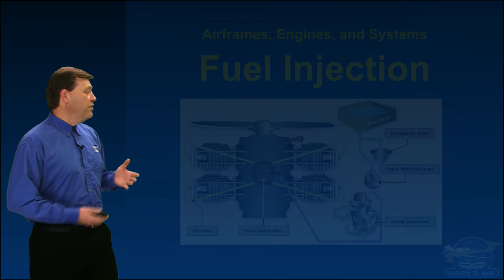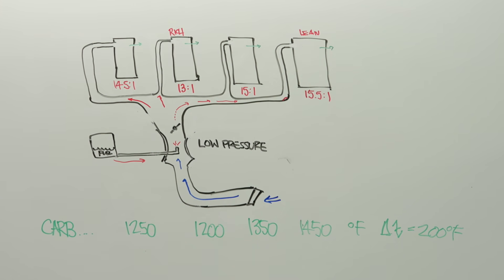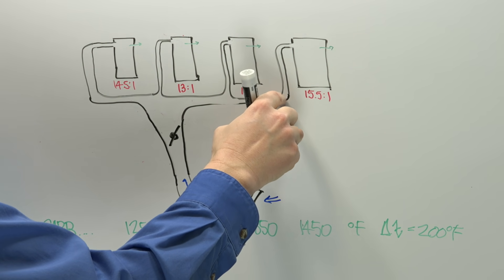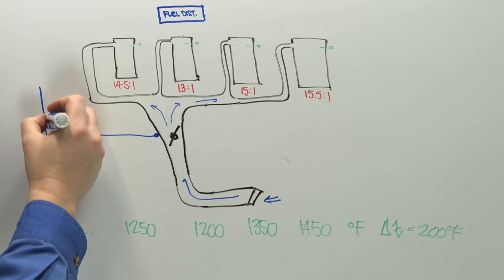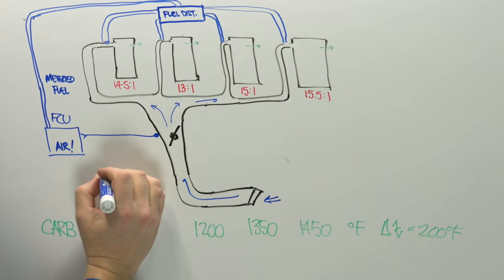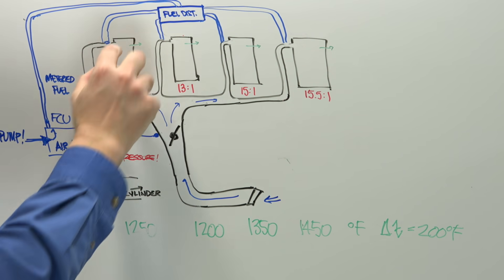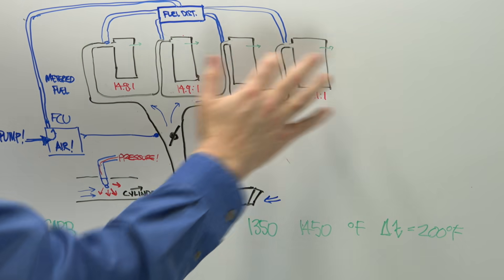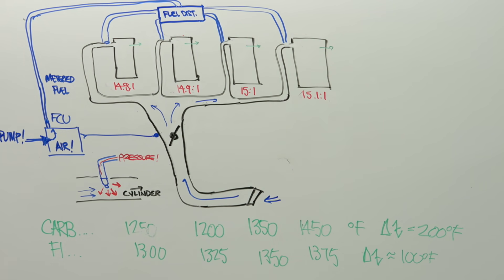Intro to Fuel Injection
Introduction to aircraft fuel injection, which is part of the Aircraft, Engines and Systems section in the pilottraining.ca online ground school.